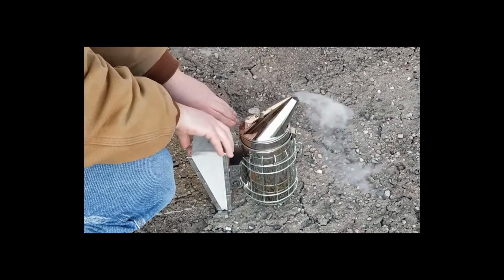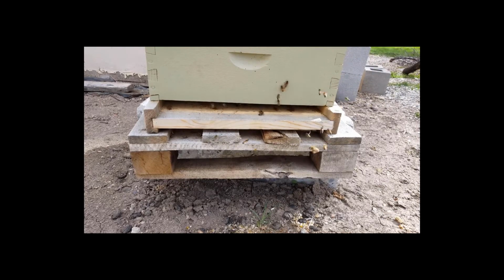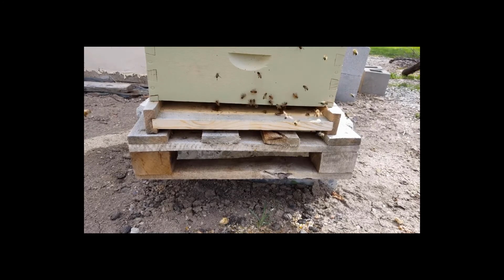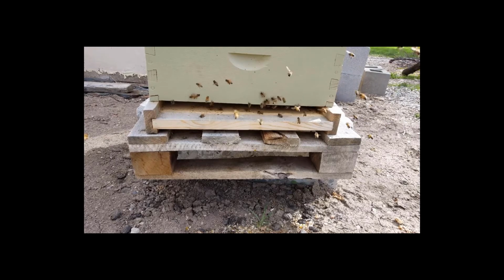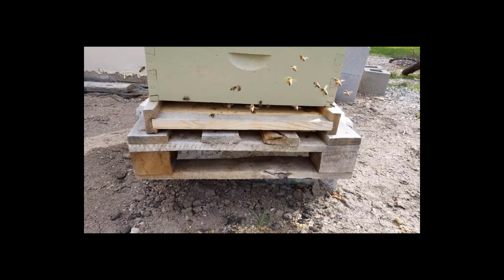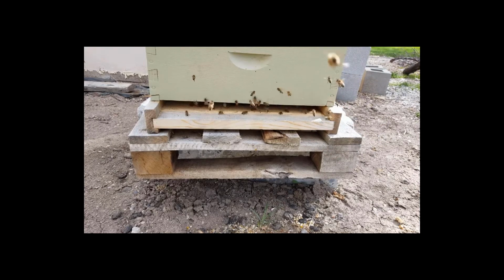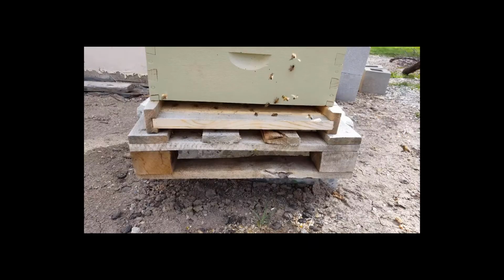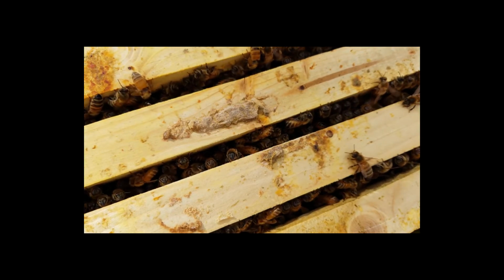How to Start a New BeeHive Using a Package of Honeybees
Etsy Store Movie Description: Hello and welcome to another episode of Ewell Acres. Today were talking how to start a hive using a package of bees. You’ll want to consider the advantages and disadvantage of getting honey bees using a package.

Thanks for joining us as we talk about different methods of how to acquire honeybees. We look forward to seeing you next time.